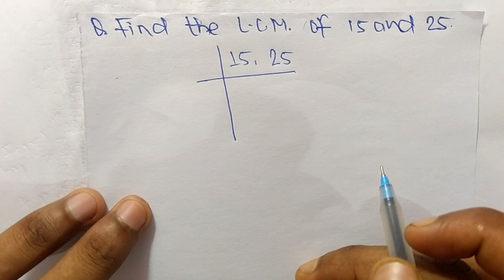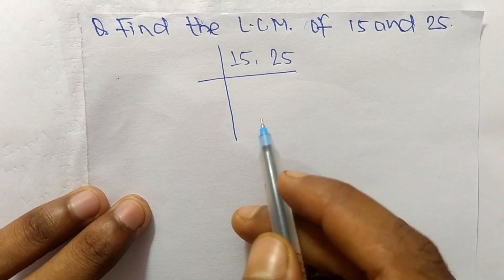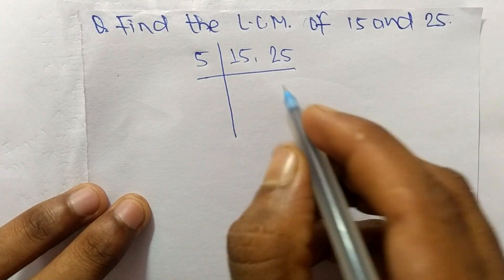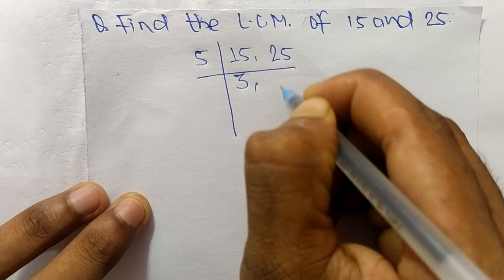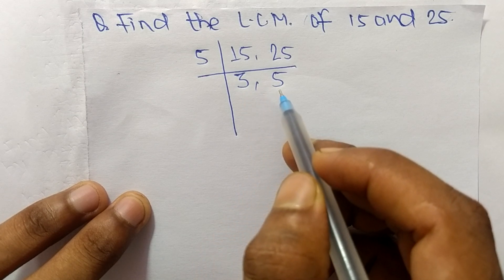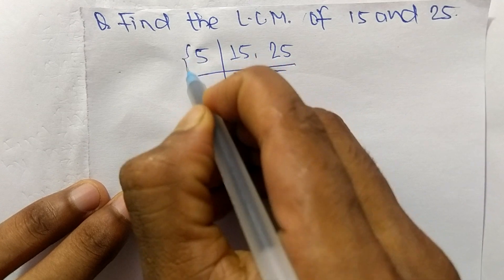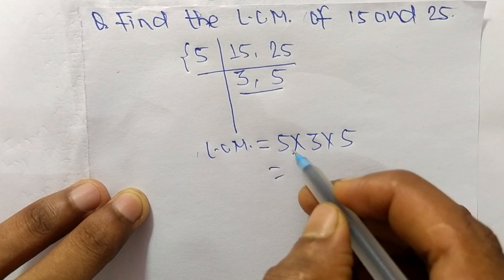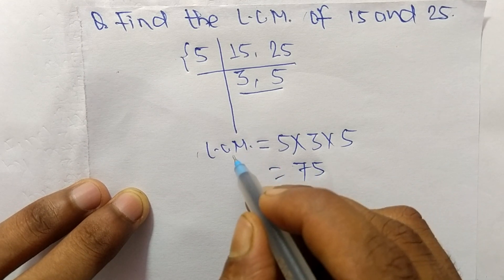LCM of 15 and 25